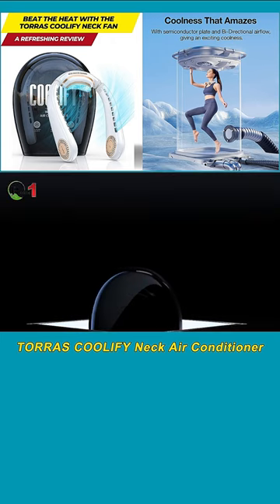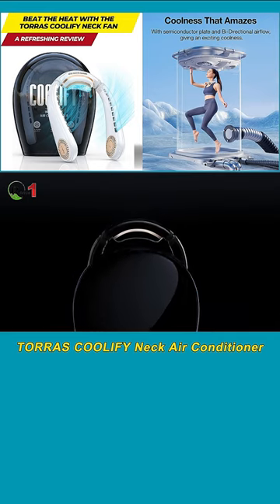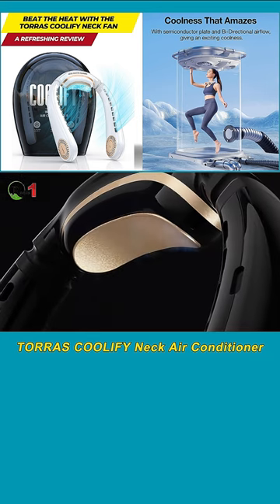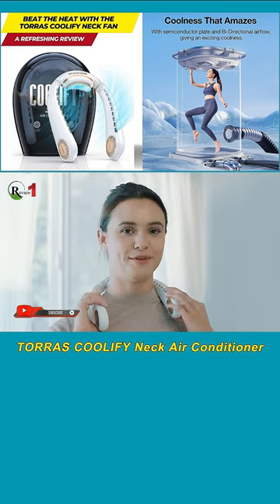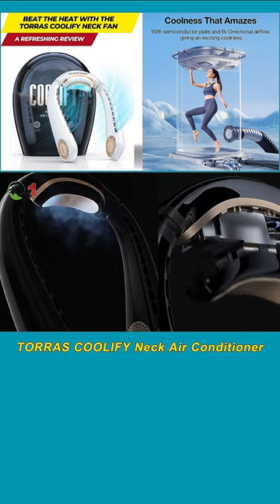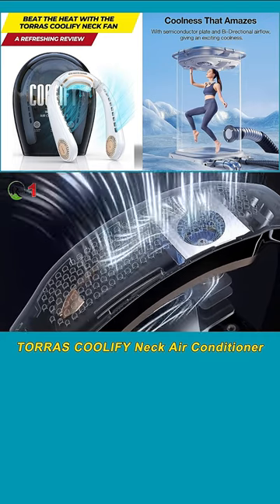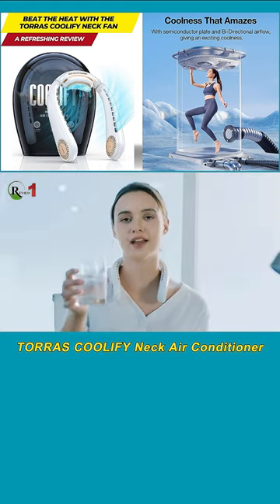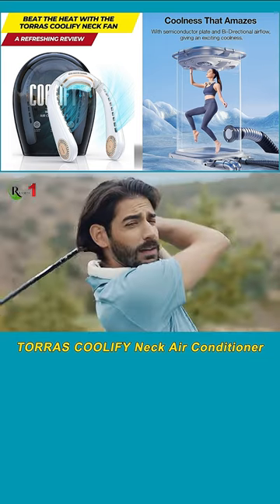Beat The Heat With The Torras Coolify Neck Fan - A Refreshing Review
Beat The Heat With The Torras Coolify Neck Fan - A Refreshing Review | Review 1
Are you tired of the scorching heat and need a reliable way to stay cool? Look no further than the TORRAS COOLIFY Neck Air Conditioner! This innovative portable neck fan is designed to provide you with instant and refreshing relief from the heat, whether you're outdoors, at home, or in the office.
The COOLIFY Neck Air Conditioner features advanced cooling technology, including a Ku Peltier radiator and a ceramic semiconductor radiator. With just a press of a button, this device cools the back of your neck, creating a ripple effect that refreshes your entire body within seconds. Experience a remarkable 18°F drop in body temperature in as little as 3 seconds! Say goodbye to sweaty discomfort and hello to instant coolness.
Equipped with a 3D airflow design and dual vents, the COOLIFY neck fan ensures a great cooling experience. The upward vents blow cool air onto your face, while the downward vents target the skin on your neck, preventing long-term discomfort. With 36 air vents and a patented Air Duct, this neck fan maximizes the efficiency of the cooling process, delivering a consistent and revitalizing breeze.
Safety and comfort are paramount, and the COOLIFY Neck Air Conditioner excels in both aspects. The bladeless design and metal honeycomb mesh eliminate the risk of hair tangling, providing a worry-free experience. The soft silicone material is adjustable to fit all neck sizes, ensuring a comfortable and secure fit. Weighing just 350g, this portable neck fan is lightweight and operates quietly at only 31dB, allowing you to stay cool without any distractions.
Worried about battery life? The COOLIFY Neck Air Conditioner has you covered. Depending on your settings, it offers an impressive 2 to 4 hours of cooling mode or 3.5 to 8 hours of fan mode. With three adjustable settings, you can optimize the battery usage to suit your needs. Plus, the included Type C charging cable ensures a fast 2-hour charging time, so you're always ready to beat the heat.
Don't let the heat hold you back! Stay cool, comfortable, and refreshed with the TORRAS COOLIFY Neck Air Conditioner. Whether you're lounging by the pool, working in the garden, or tackling everyday tasks, this portable neck fan is your ultimate cooling companion. Grab yours today and experience the power of instant cooling wherever you go!